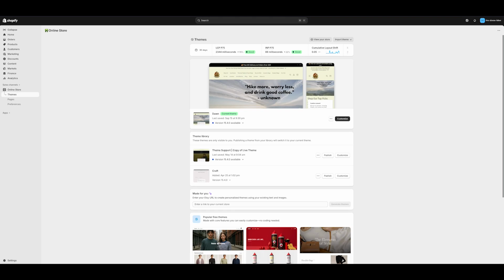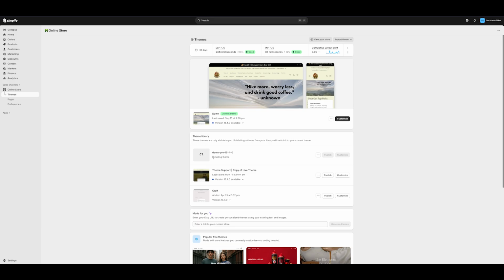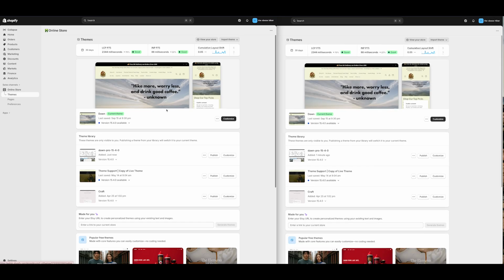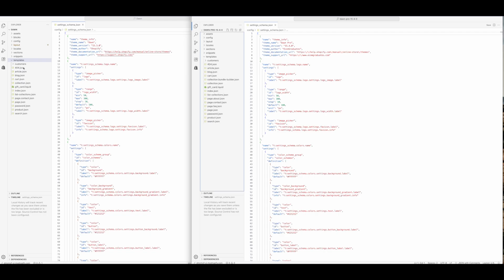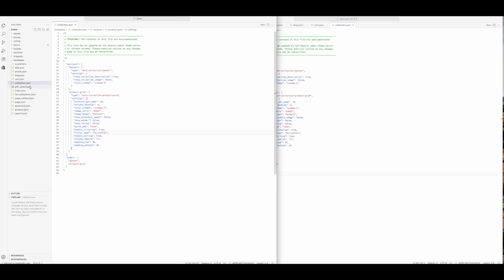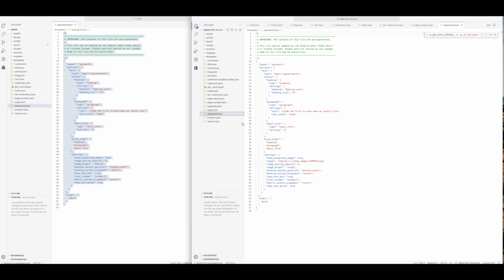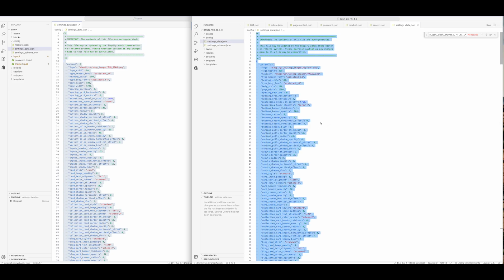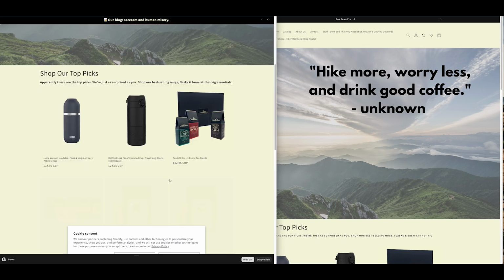How To Migrate your shopify theme Settings On Dawn Theme | 2025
Wanted to show you  the process  of  updating themes   and this applies  to any  theme logic

there are 3 rules  to migrating  and updating themes
1-  has to be within the same theme   but newer version
2-  Must  make sure you are  porting over the same files

Build Your Shopify Empire Together
Join the only community where real Shopify experts teach you how to design, code, and scale stores that actually convert no fluff, just results.